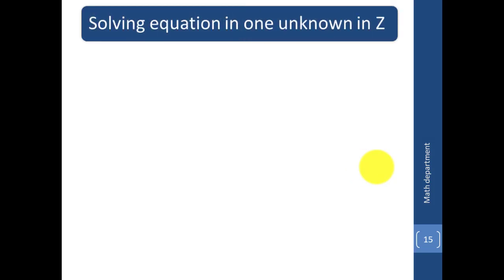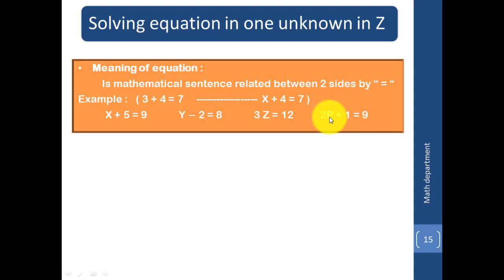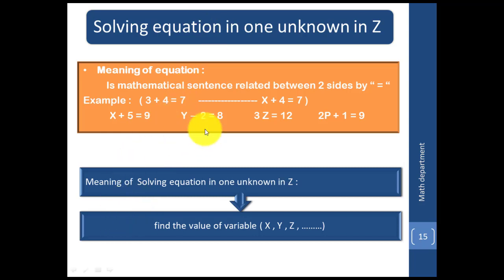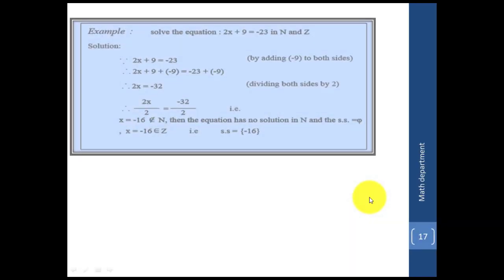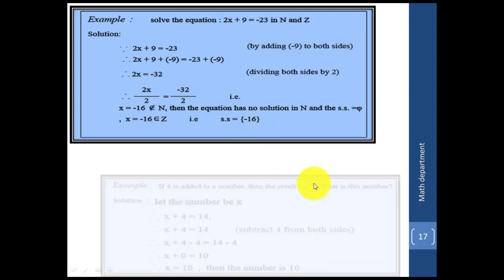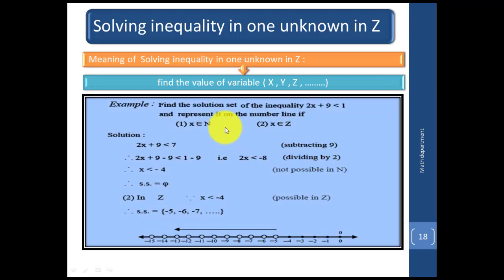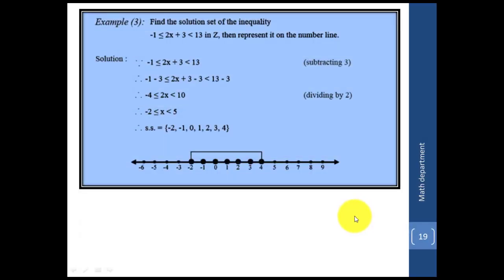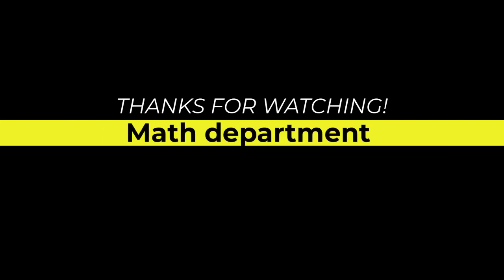SCLS Primary 6 Math General Review part 2